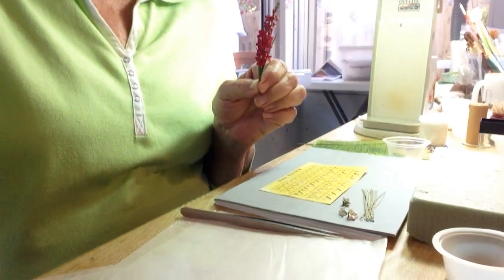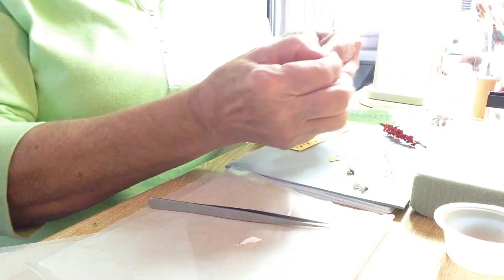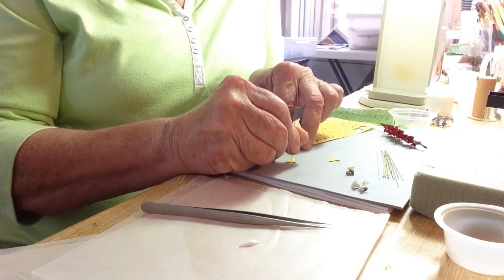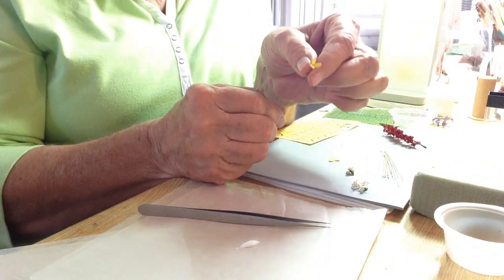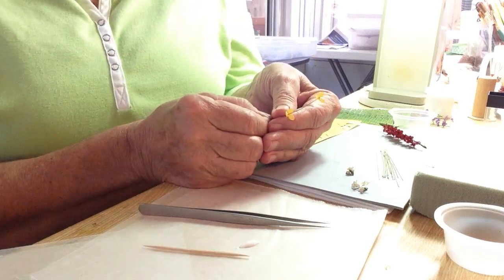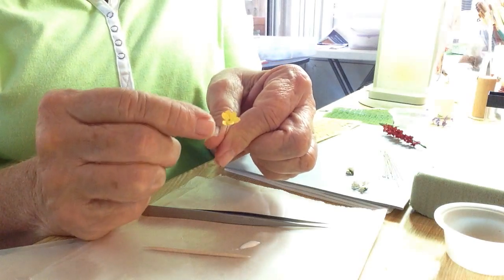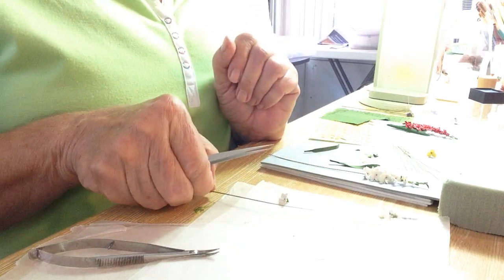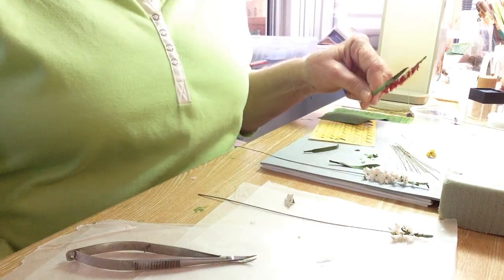Dolls House Miniature 1/12th scale gladiola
Making a 1/12th scale gladiola with Mary Kinloch IGMA fellow